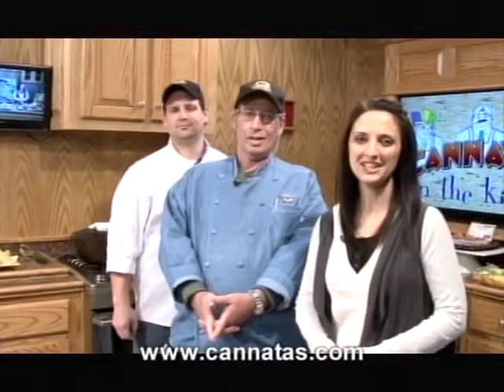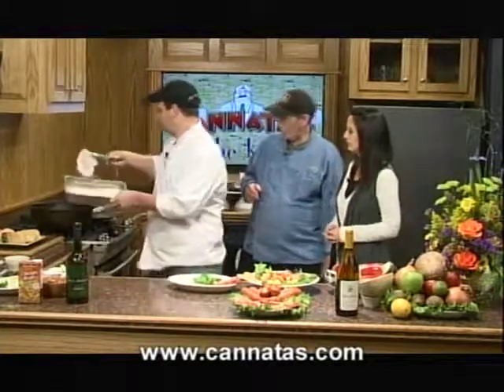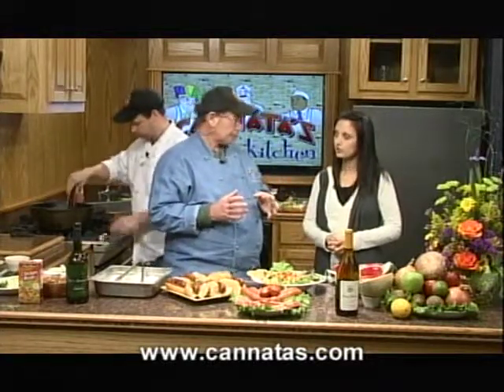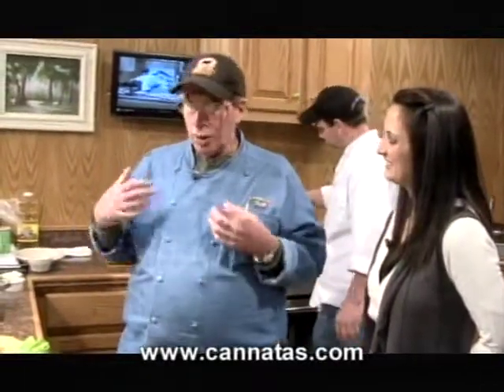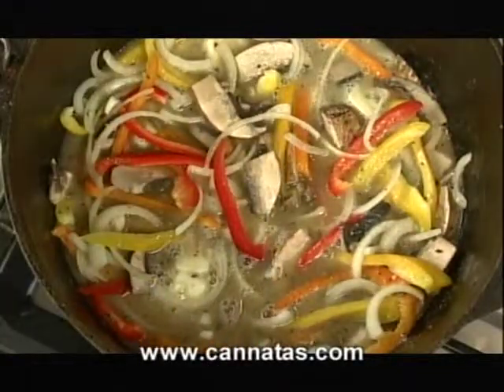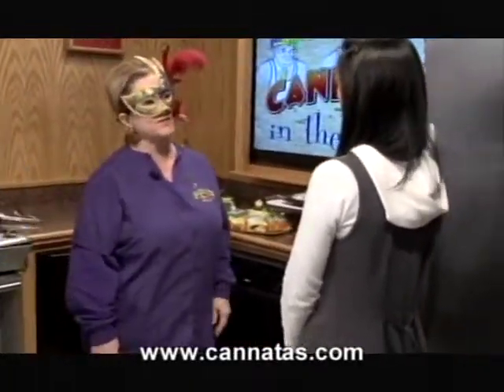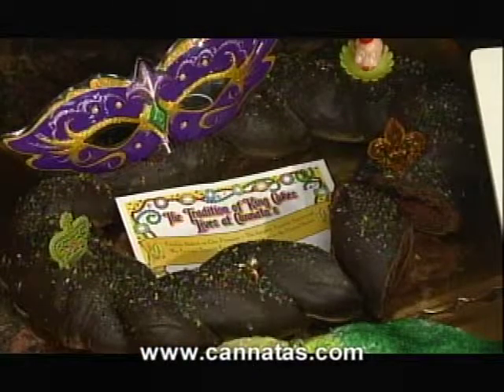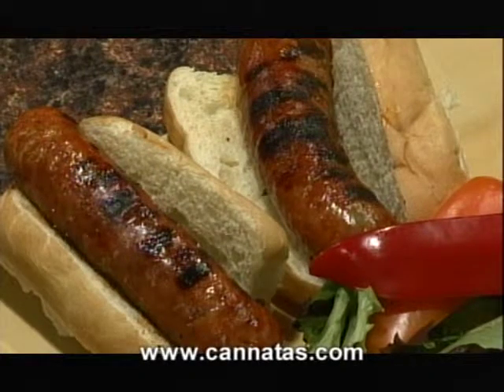Cannata's in the Kitchen 01/12/2011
Pork Chops